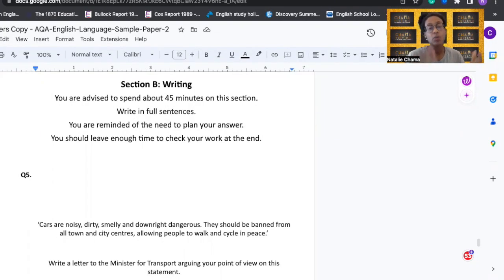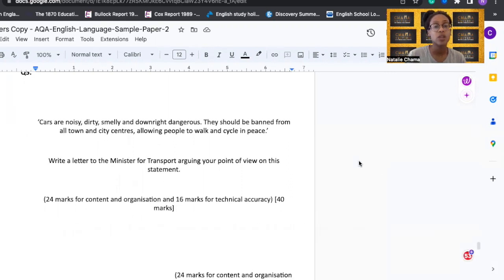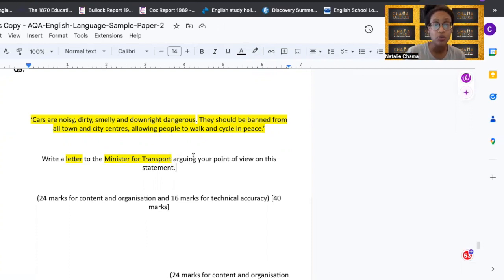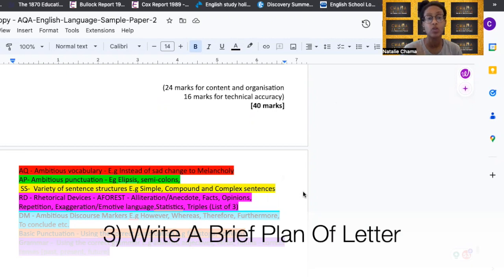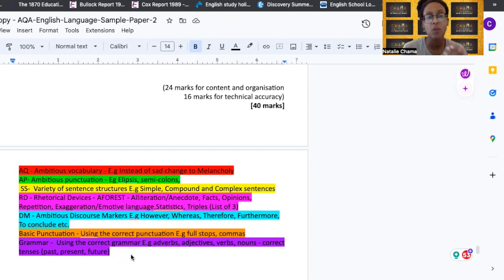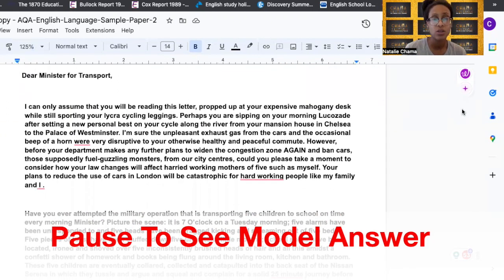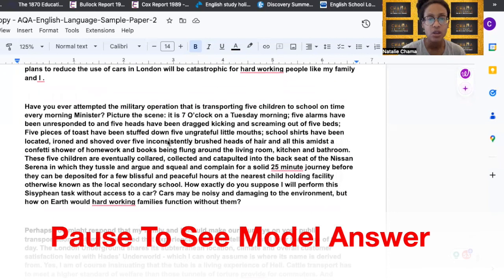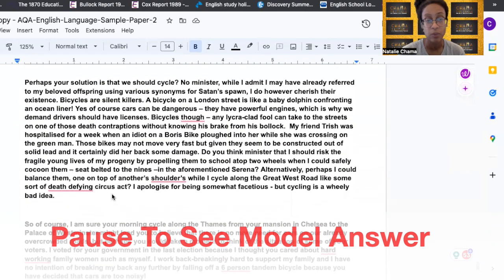My 3 Quick Steps For English Lang Paper 2 | Q5 | AQA | GCSE English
Grab Your Free How Your Child Can Get An A For GCSE English Checklist

SOCIALS:

Like my Tutoring FB Page
Join the English Advice For Parents FB group